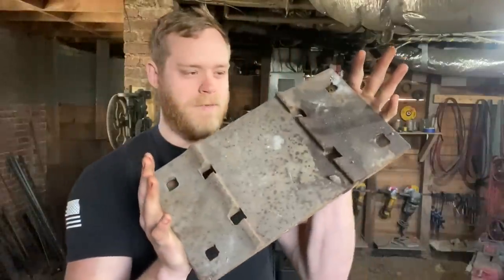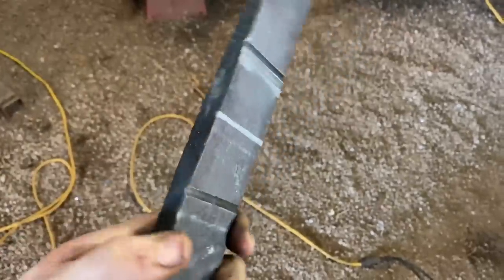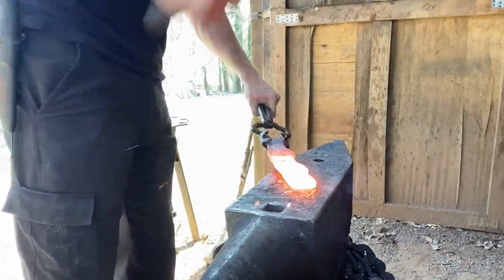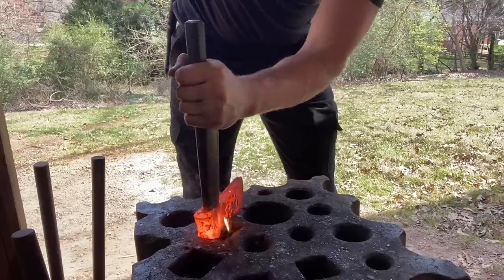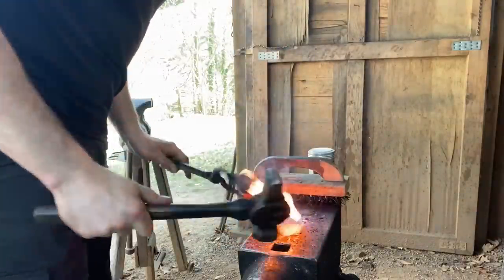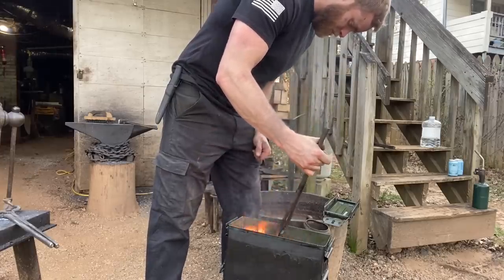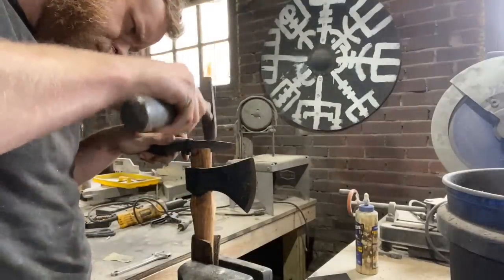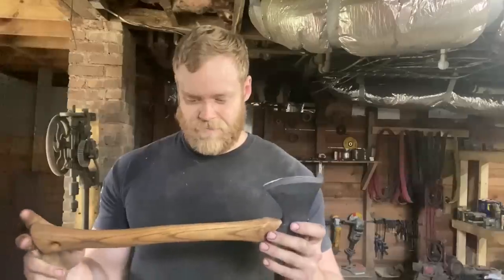Forging a wrapped eye axe from railroad scrap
Videography by Dan Bailey

Dan Bailey is also a blacksmith!